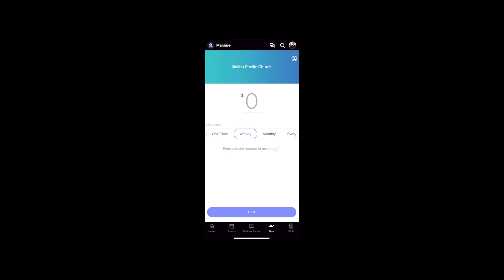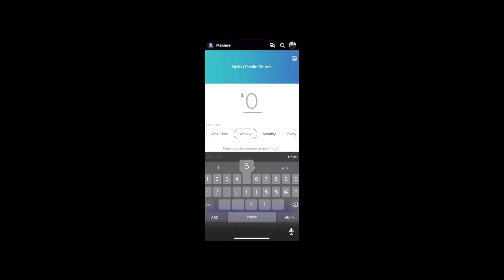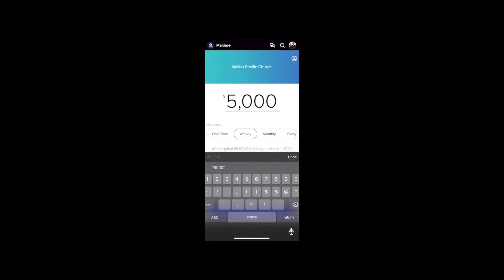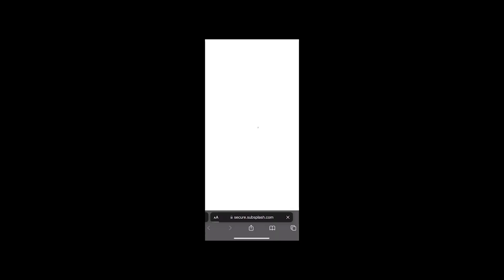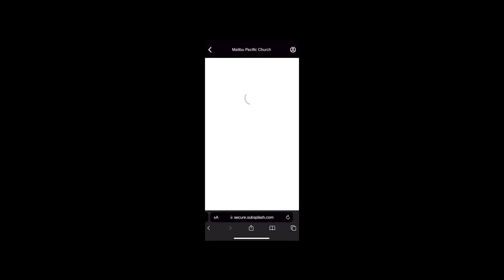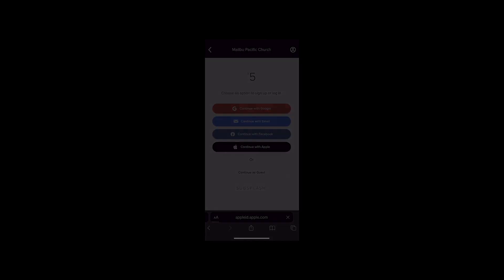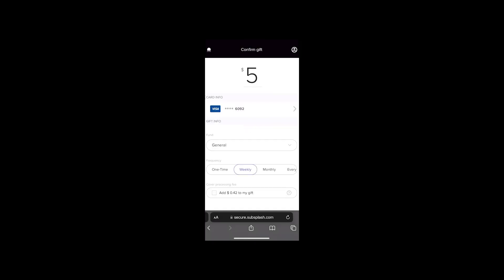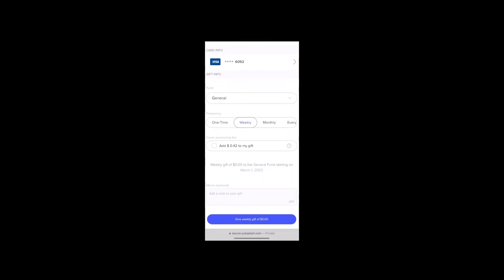How To Set-Up Recurring Giving At Malibu Pacific Church